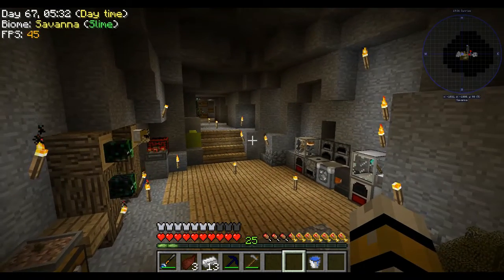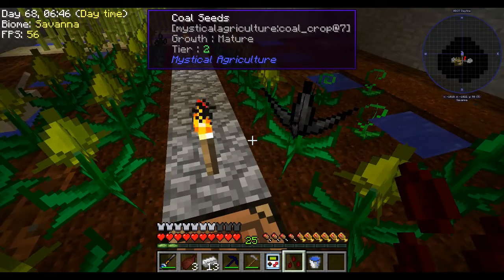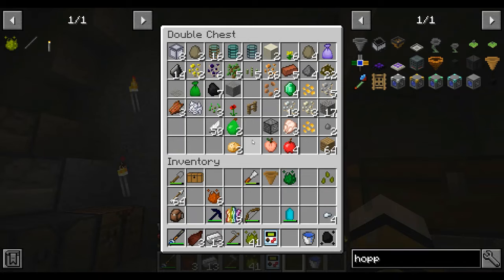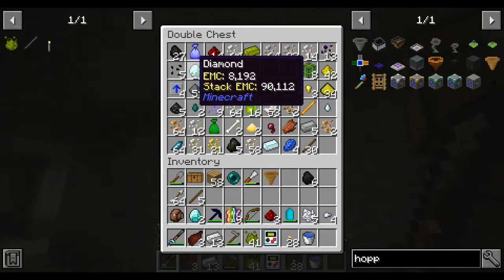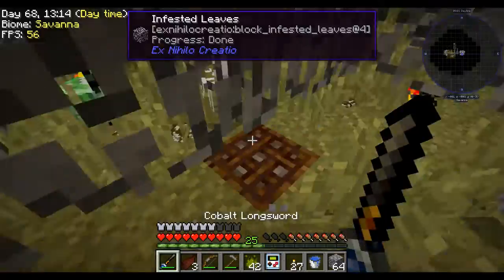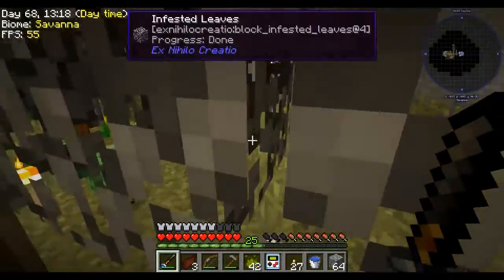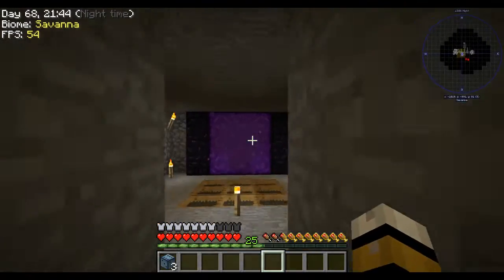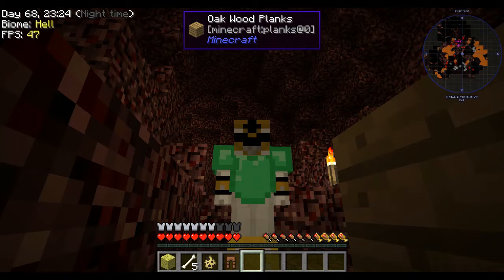Stoneblock ep (5) we Just got the ultimate surprise!!!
welcome you everyone to brand new episode of stoneblock well today we got the something that going to help us a lot in this journey

stay tune to twitter for big announcement for the Mystic voyage